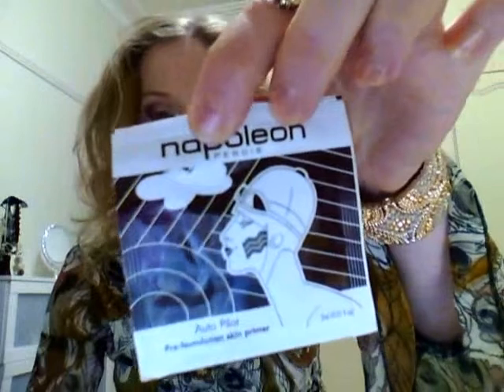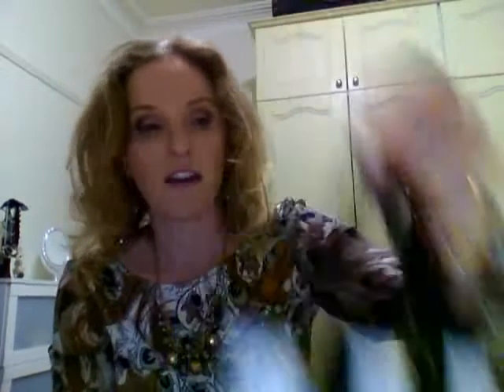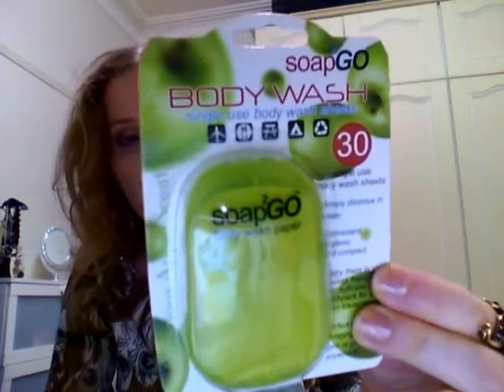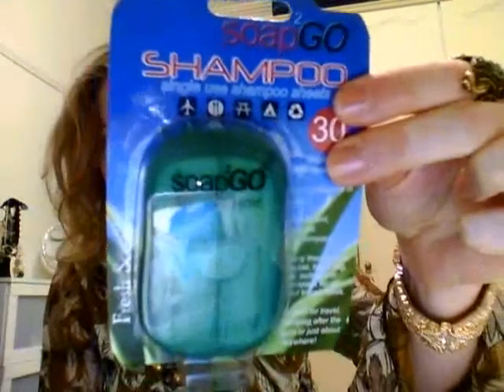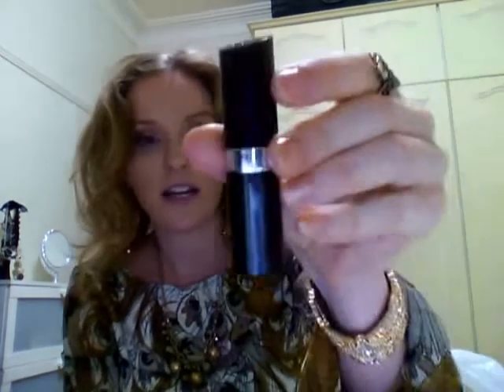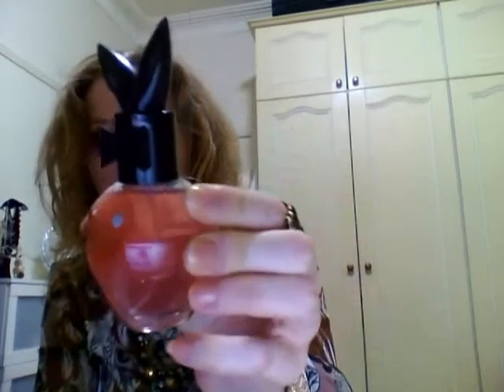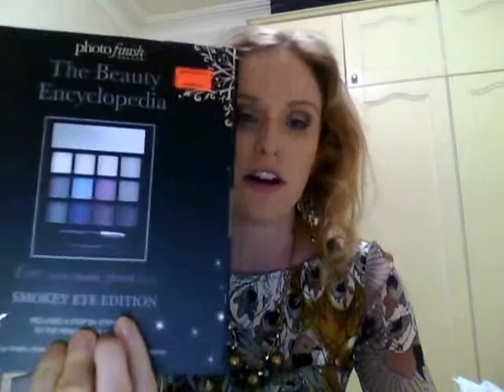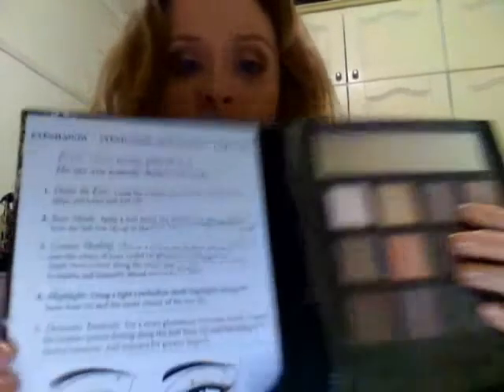HAUL - Priceline, Woolworths + Terry White Chemist!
Priceline collective haul!!

Items from Priceline (Carrum Downs) , Woolworths (Southland) & Terry White Chemist (Southland)

Soap2go bodywash + shampoo
Revlon eyeliner - Midnight Blue
Bourjois Festival mini nail polish - 55,58
Face of Australia - Liquid Lines Metallic Eyeliner, Copper Blaze

Playboy Perfume - Play it Spicy
Rimmel long lasting lipstick - 077 Asia

Photo finish Encyclopaedia of Beauty - Smoky Eyes & Natural eye Palette

Napoleon Perdis samples

Toodles!